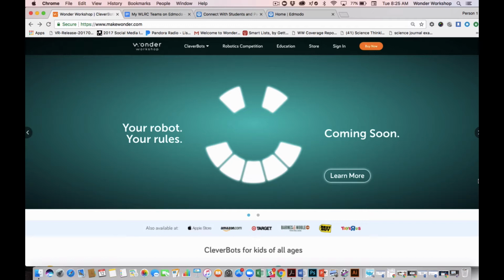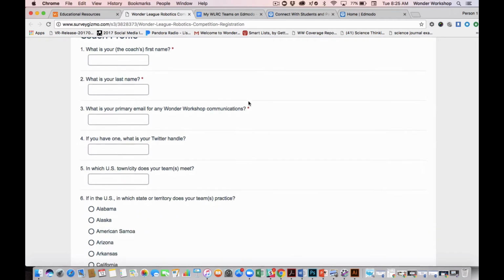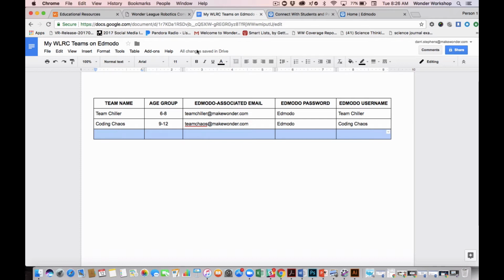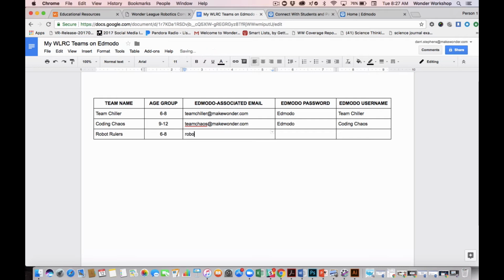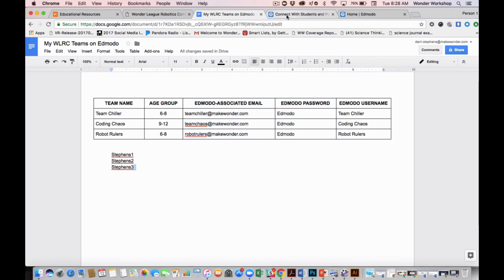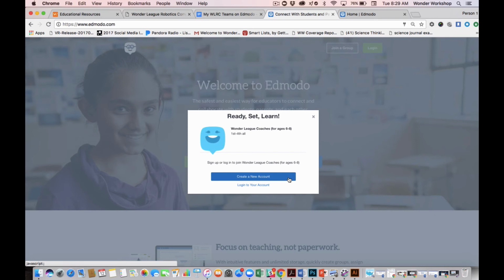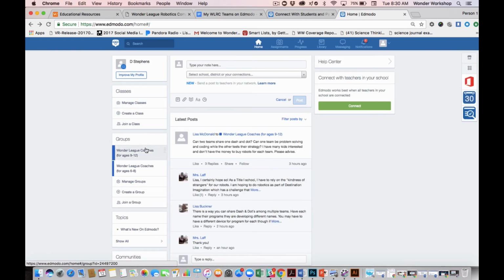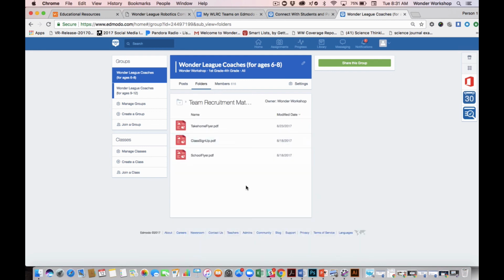Wonder League Robotics Competition - Registration Process | Wonder Workshop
Register today in just three steps for this year's Wonder League Robotics Competition